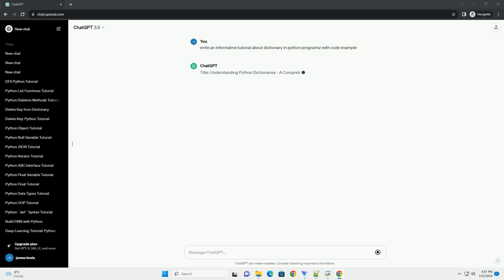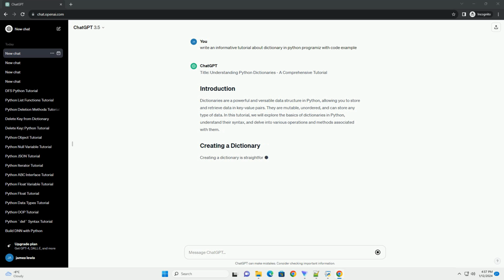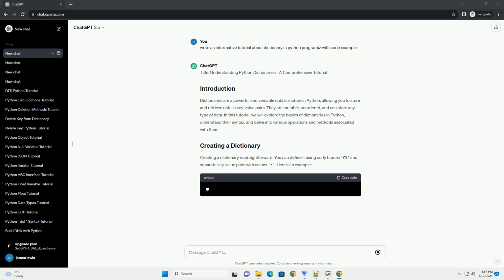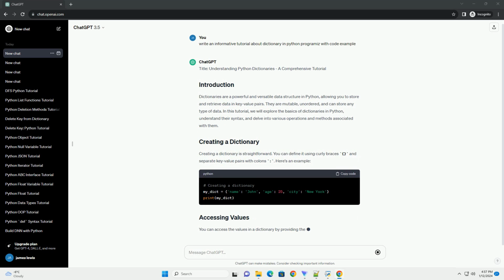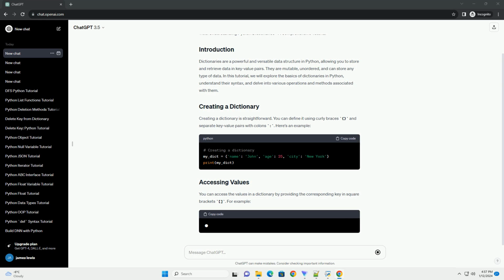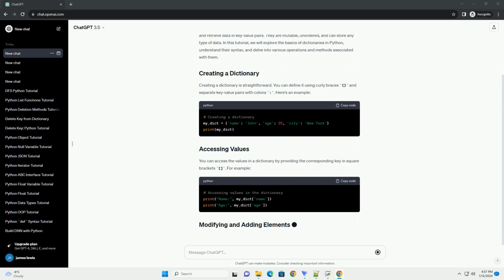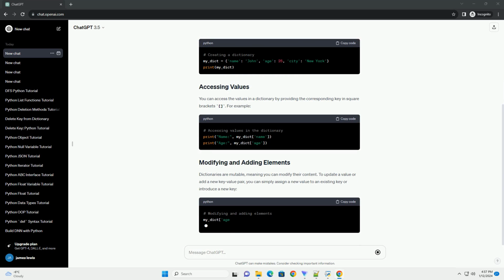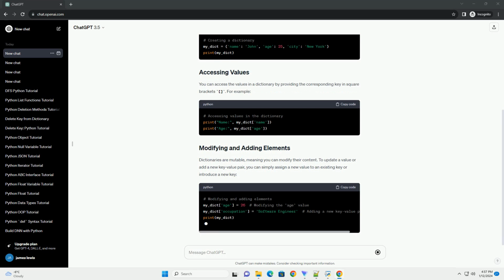dictionary in python programiz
Title: Understanding Python Dictionaries - A Comprehensive Tutorial
Dictionaries are a powerful and versatile data structure in Python, allowing you to store and retrieve data in key-value pairs. They are mutable, unordered, and can store any type of data. In this tutorial, we will explore the basics of dictionaries in Python, understand their syntax, and delve into various operations and methods associated with them.
Creating a dictionary is straightforward. You can define it using curly braces {} and separate key-value pairs with colons :. Here's an example:
You can access the values in a dictionary by providing the corresponding key in square brackets []. For example:
Dictionaries are mutable, meaning you can modify their content. To update a value or add a new key-value pair, you can simply assign a new value to an existing key or introduce a new key:
To remove an element from a dictionary, you can use the pop() method or the del statement. The pop() method removes the item with the specified key and returns its value: